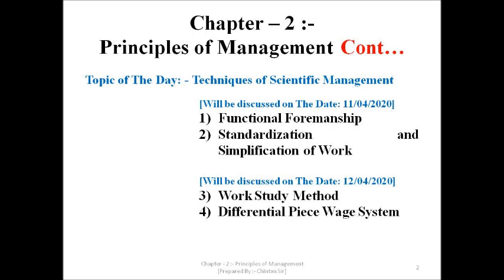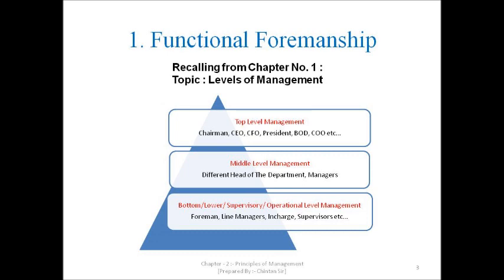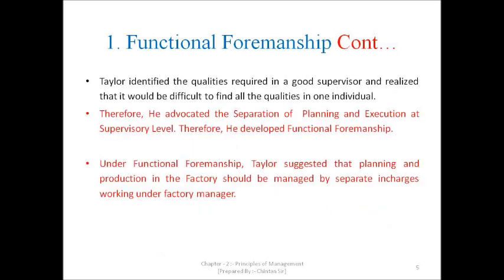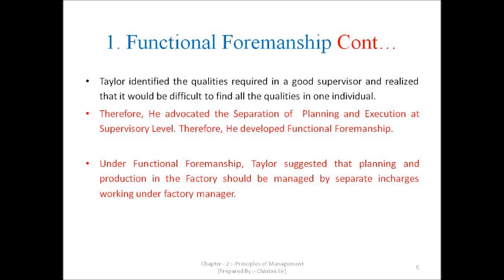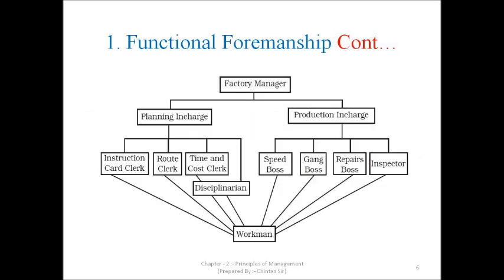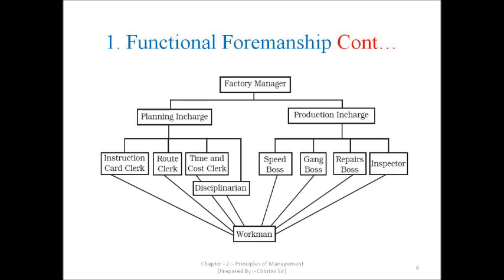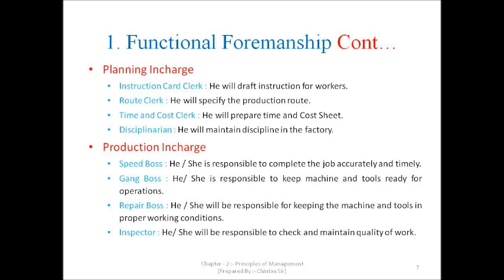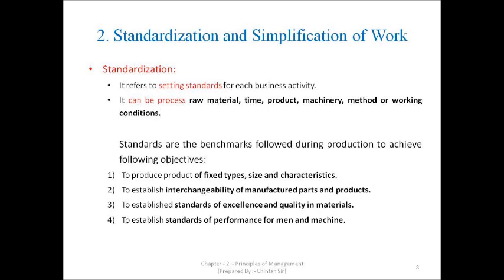Ch 2 Cont Topic Techniques of Scientific Management Part1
This video is created for education aspect only. Details, Contains, examples or material is sourced from different reference book only with the simple objective of educating the students. This video is created for class XII - Commerce students. There isn't any intention to breach the copy rights of any books, materials, references etc. Hope this will help you to clear the given topic...